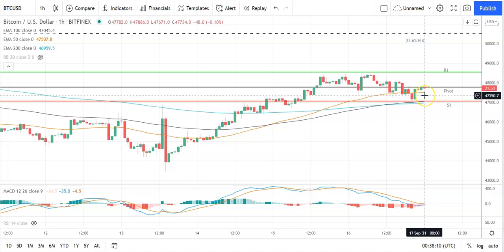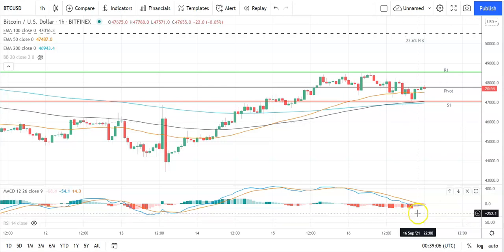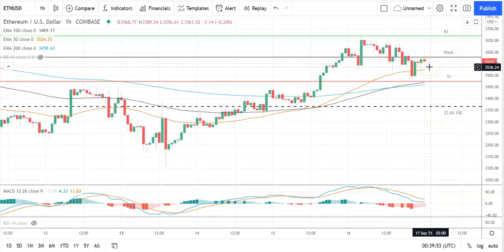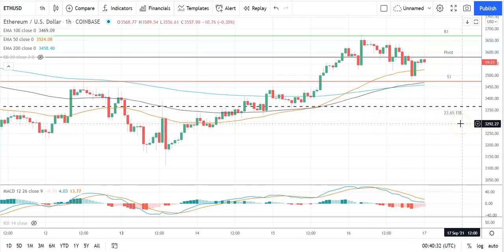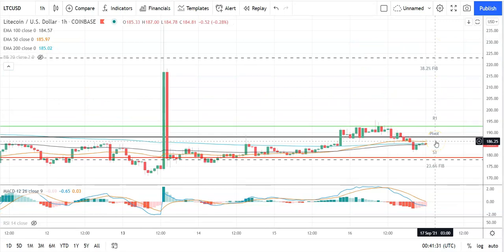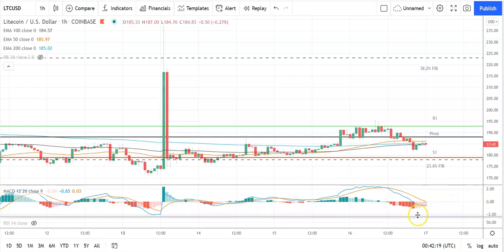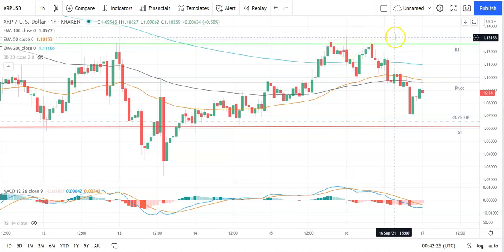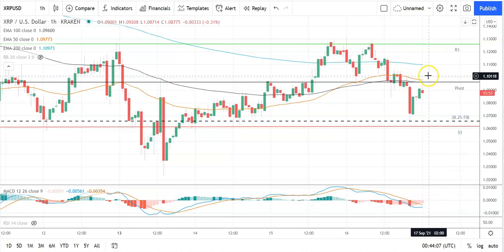Bitcoin, Ethereum, Litecoin, and Ripple's XRP Daily Tech Analysis September 17th 2021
Following Thursday's losses, the majors will need to move through the day's pivot levels to avoid a larger pullback on the day.